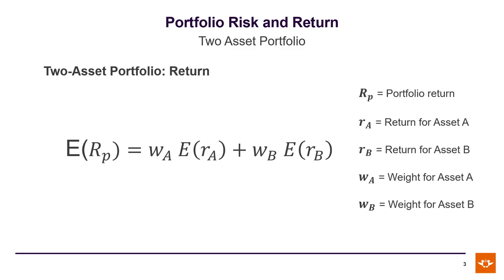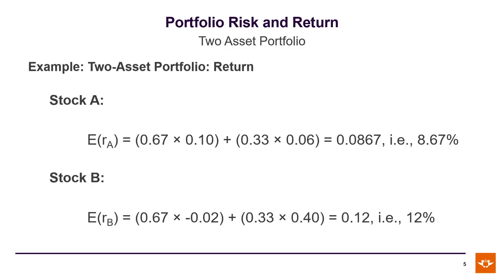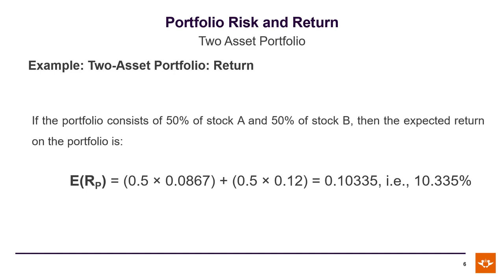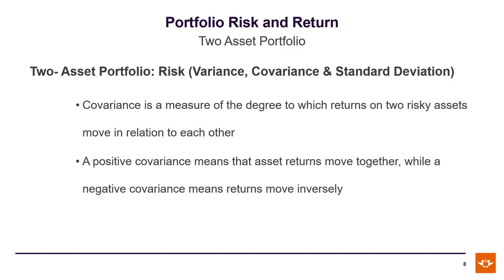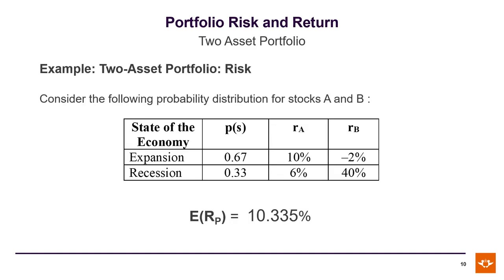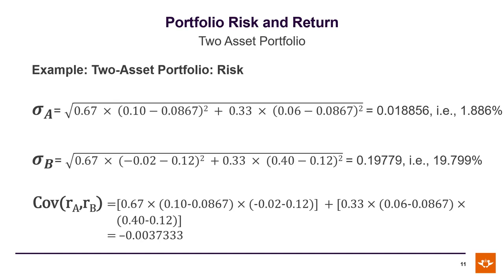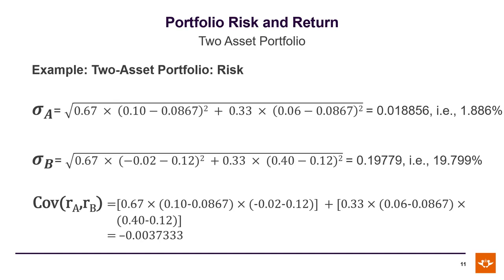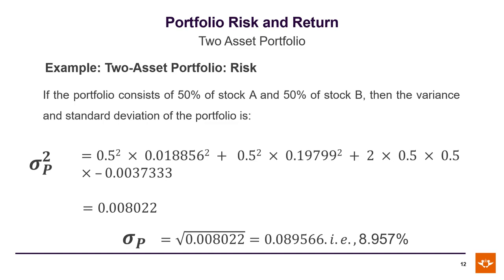Unit4 Lecture3 TwoAssetPortfolio